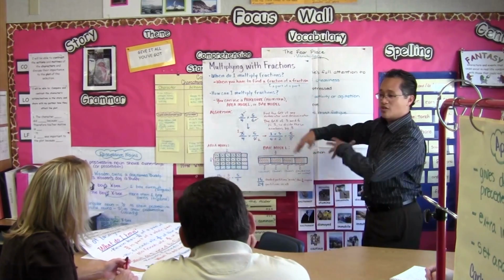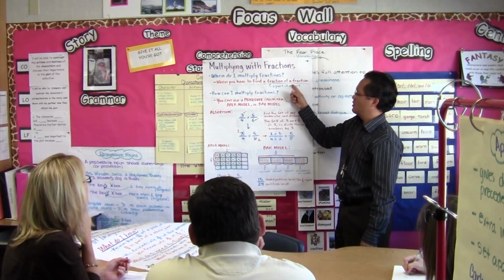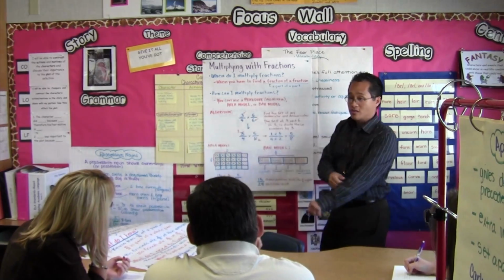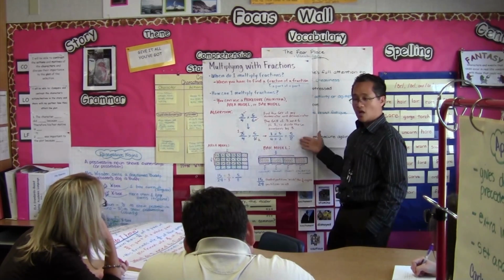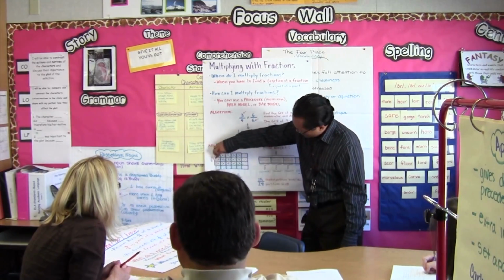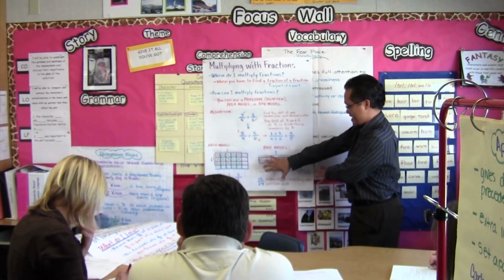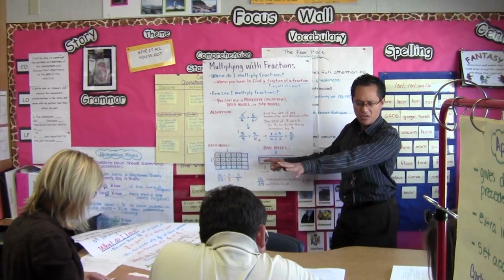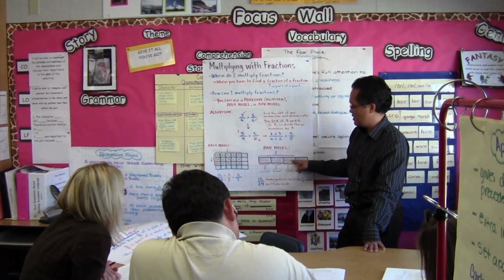NCUST - Otay Teacher Collaboration - part 7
Video of a teacher collaboration meeting at Otay Elementary - winner of a 2012 NCUST Excellence in Urban Education Award